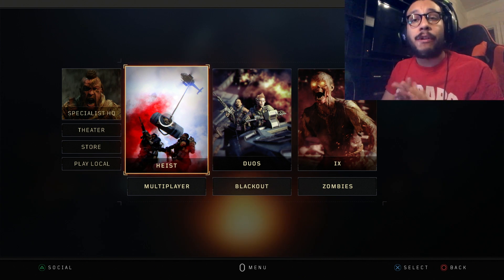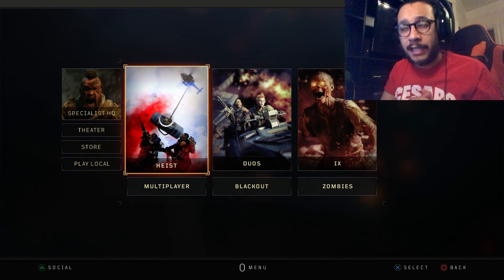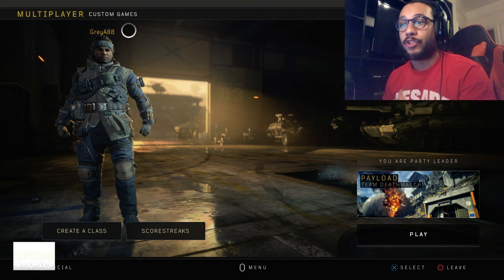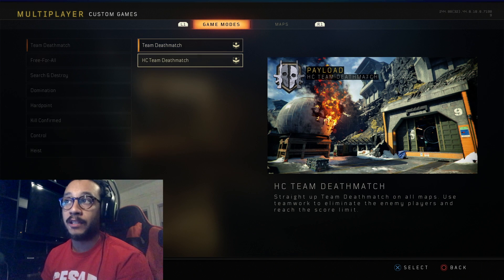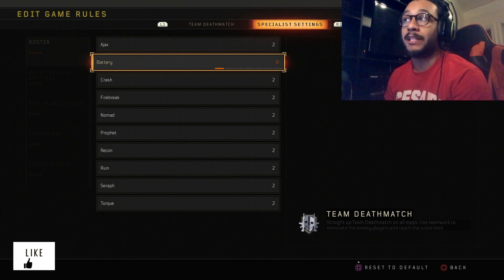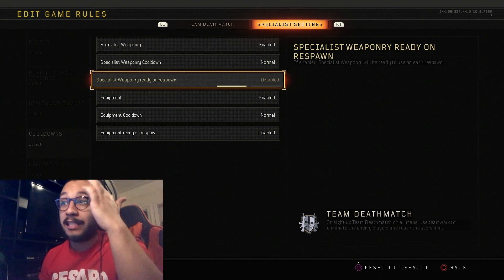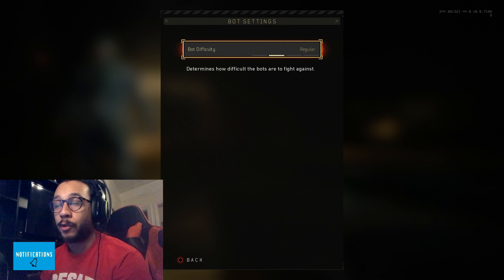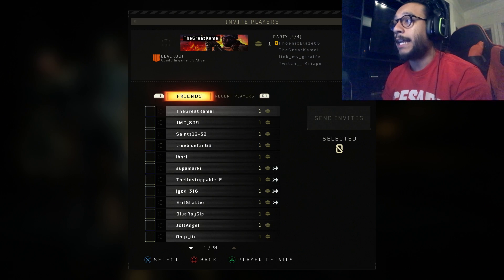How to Create a Custom Game in Black Ops 4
✭ABOUT THIS VIDEO (LIKE THE VIDEO 👍🏽):
▶︎ In this video I show you guys how to create you own custom games in Call of Duty Black Ops 4. Play against Bots, Friends, Clans, 1v1 and more.

yrvxc8vPi9SLGQH6NPyQ

✭SPONSOR PERKS: Custom Emotes only Sponsors can use, Name will appear in the color green, Custom Icon next to your name (Changes depending on how many months you are sponsoring), At the start of every month Sponsors will be entered in a $20 PSN or Xbox or PayPal Donation Giveaway (Winner is chosen Randomly), Sponsors will be added as friends on PSN, If I Decide to Open Lobbies then Sponsors will have priority invite (May not happen often), Once a month I will try and hold a Sponsors Only LIVE STREAM where only sponsors can chat.

►CSN_Infamuz
►D3ft
►CSN_Ripley
►Gary Crambo
►MrsMama M
►CSN_Gunz
►CSN_Foodstamps
►Hadz
►Jolt Angel
►Datrooch
►BassmanianDevil
►Mrs_Seventhwire
►CSN_MacD
►Justin Anderson
►Tom Weijers
►CoLew Gaming
►Jordy Ter Voert
►Harry Hagger
►FrG TheMachine
►HobbyGamer
►Wes Auker
►Chris Mar
►Brian Northam
►Spiros Sometimes
►Wanderer 86
►Alexis Sandoval
►Shy Urban
►AL Locksmith Richard Armstrong
►TrueBlue
►CSN_Nyroc
►Ghosteyez 1986
►Dale Yelland
►Keith Miller
►Trish Cuthbert
►ImGameplayz
►Reignbird
►LeeksLounge
►Natty Barton
►QuiteTheSnapper
►Darren H
►KirbyMario44
►Nicholas Martin
►CSN_Girlboss
►Ben Wilkinson
►Lyubov Abarnikov
►DoggarCurrency
►ChicagosMerk
►ShawnaJ Gaming
►N Kyle Palm
►MegaAssassin
►Jun Son of Jack
►Teemu